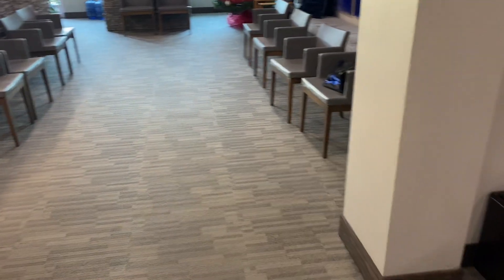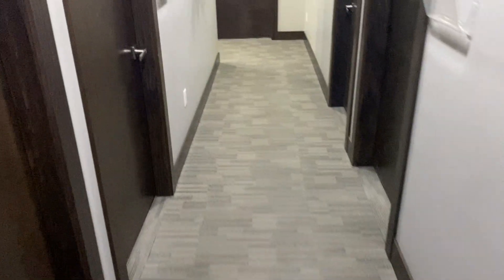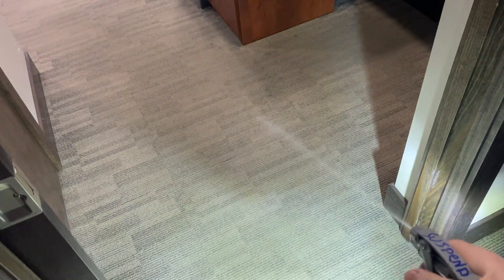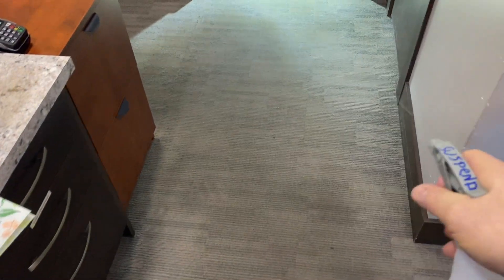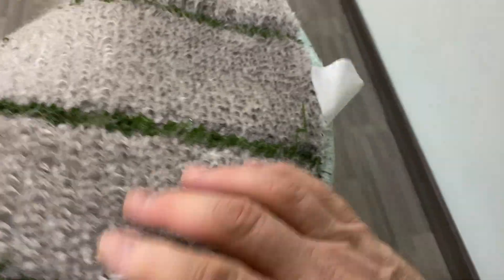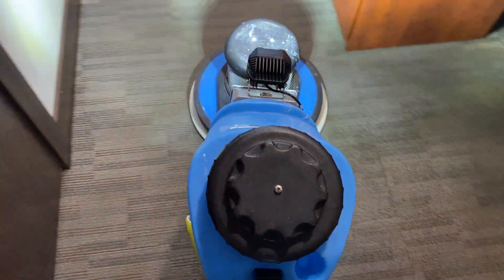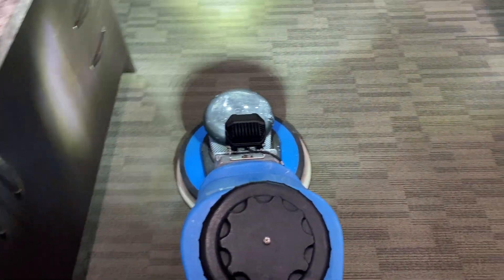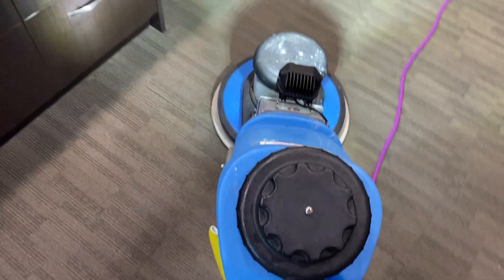Oxy-Dry my brothers keeper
This is the reception area of this clinic I am doing and it is quite worn. I used the Astro pad first using the SETT/VLM method and finished with the Rayon/Polyester and it cleaned very well. Those of us who are posting these videos and recommending different procedures and products to use need to remember that what we recommend others may appropriate and use so we need to be mindful of our example. If we suggest things that are potentially harmful we are not serving our brother so I suggest we at least give a disclaimer and always recommend that those who are watching do their due diligence and be sure they know the health rating and ingredients of any product we recommend. I hope this is received in the spirit it is given and we can all bless one another as we look into the coming year.